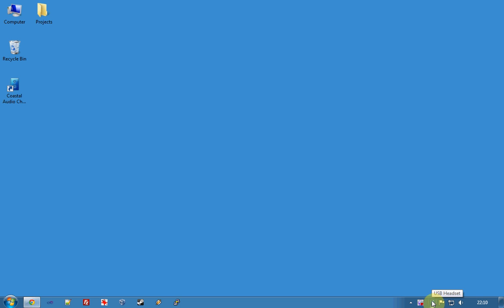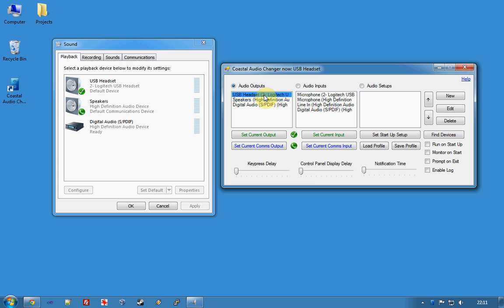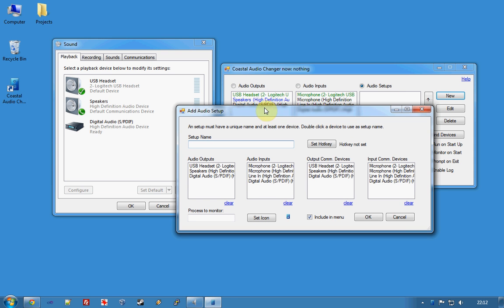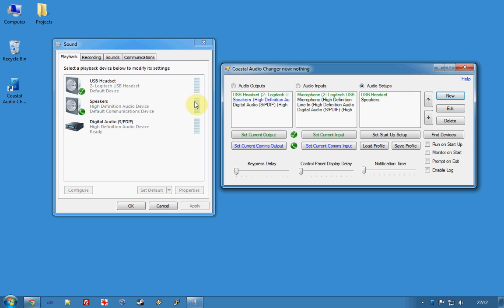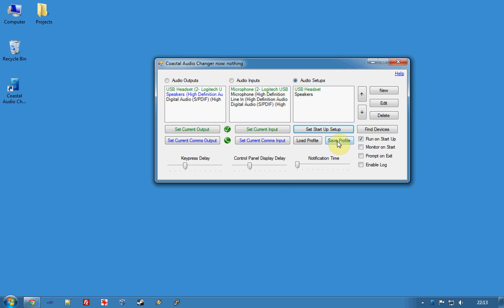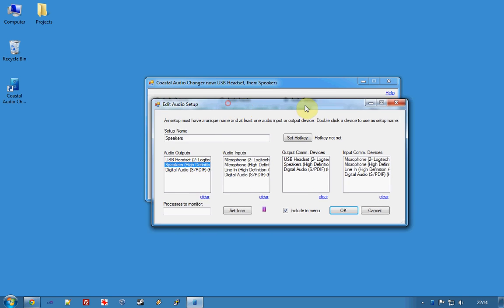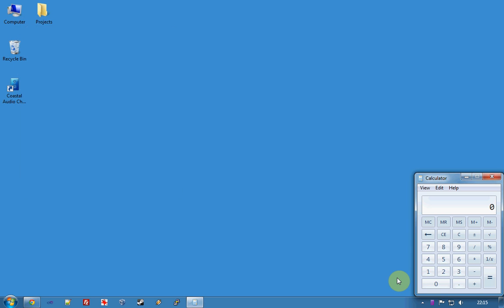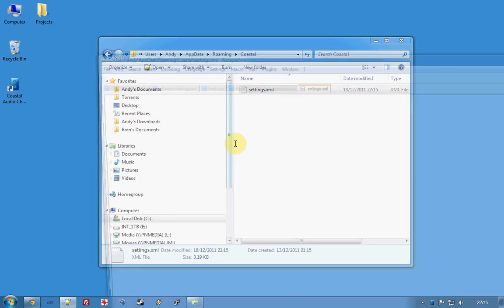Coastal Audio Changer v2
Demonstration of Coastal Audio Changer v2.
I demonstrate how to set up CAC v2 and how to switch audio devices.
I also demonstrate how to assign setups to particular applications and show you were your profile is stored. To trial or buy the software go